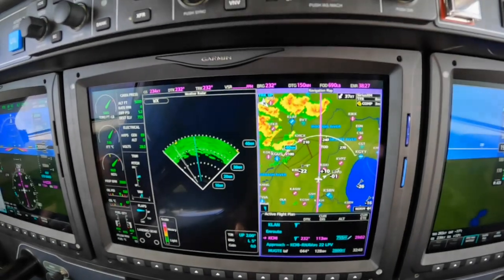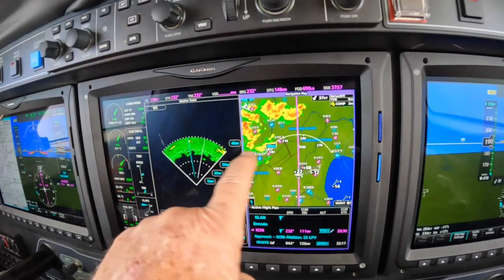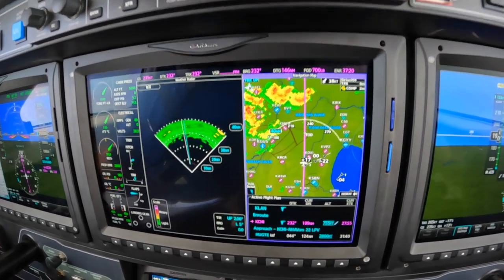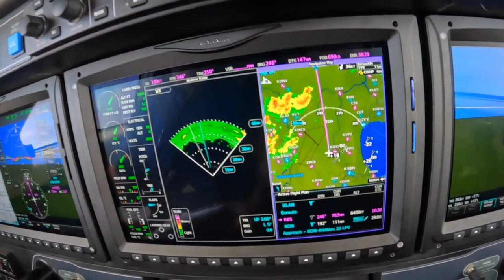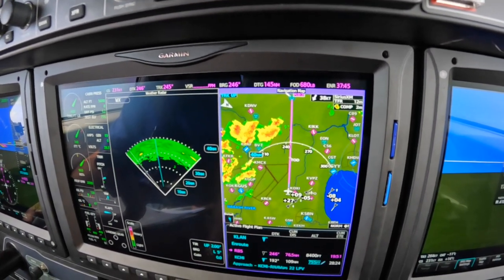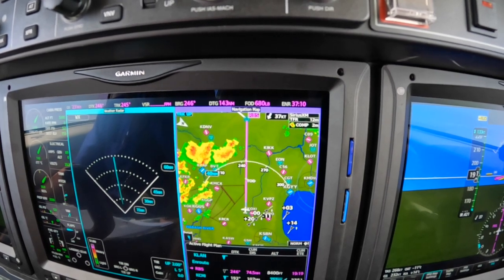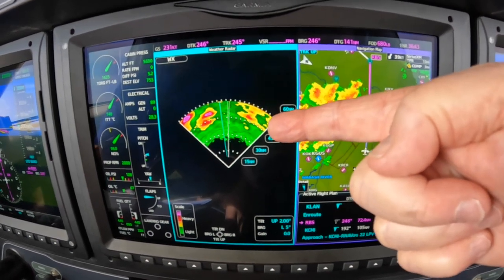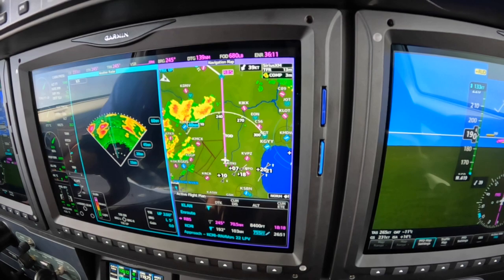Weather Flying The Piper M600 with Dick Rochfort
Ride along with Master Instructor Dick Rochfort on an in-flight demonstration of the techniques and procedures for using color weather radar in the G3000 equipped Piper M600. Dick uses well documented, disciplined procedures to ensure the safety of this challenging flight. Dick Rochfort is a full-time pilot trainer specializing in the Piper PA46 Matrix, Malibu, Mirage, M350, Meridian, M500 and M600 aircraft. He provides pre-purchase valuation, training, corporate service and expert witness services worldwide.